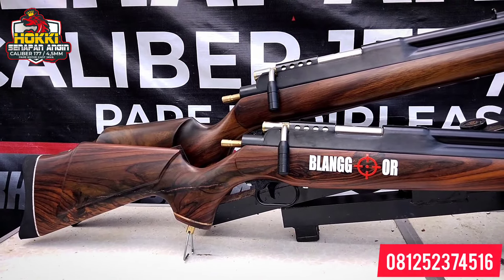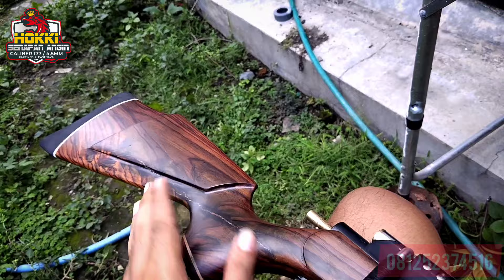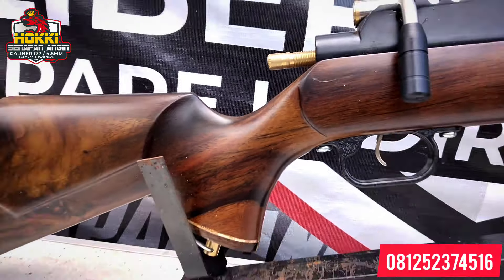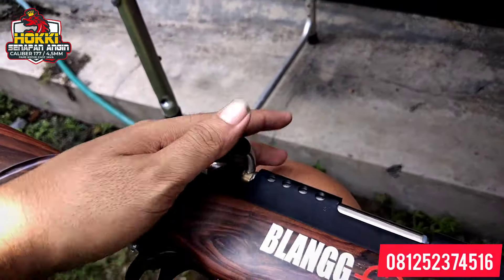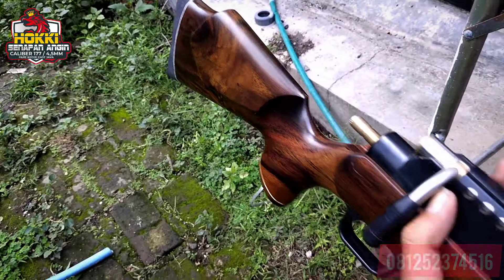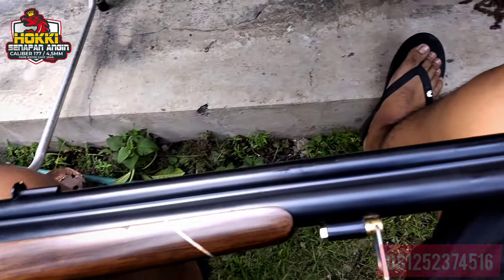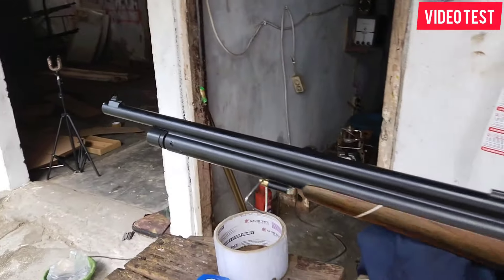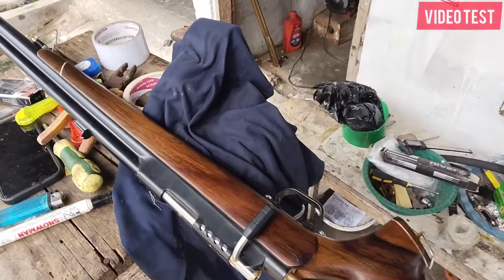SUPER !!!PCP MONEL TERBAIK BLANGGOR senapanangin pcpmonel senapananginuntukbabi #081252374516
Halo Para Hokki Bedhil Indonesia !
Masih bersama saya Mas Ade yang akan membuat beberapa menit mu bermanfaat.

PCP JAWA  6000 psi BLANGGOR DAPAT DIBUTUHKAN DAN DAPAT DIANDALKAN BERBAGAI MEDAN BURUAN DARI SMAL , MEDIUM ,BIGGAME SIAP MEMUASKAN UNTUK KEBUTUHAN BERBURU BOS BOSKU SEMUA
UNIT FAVORIT DAN BEST 2024

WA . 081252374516